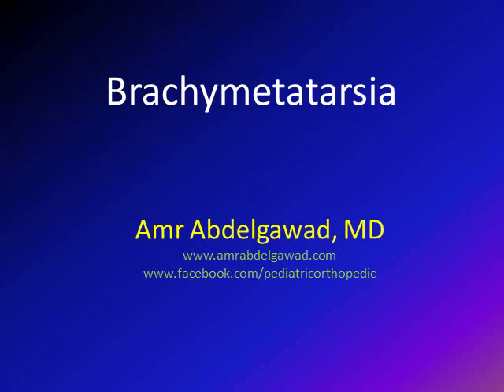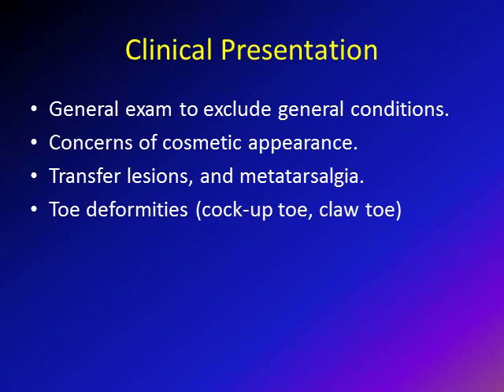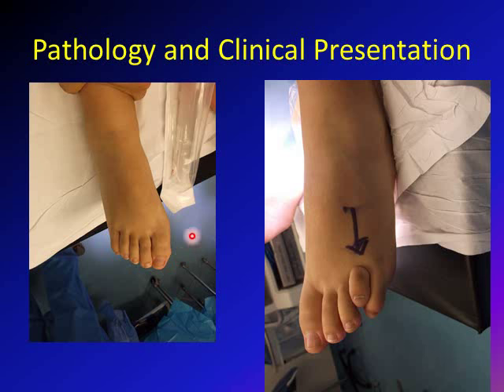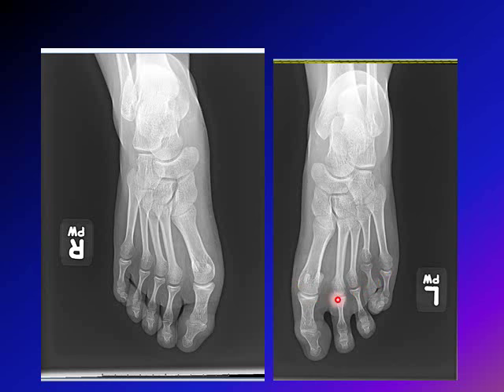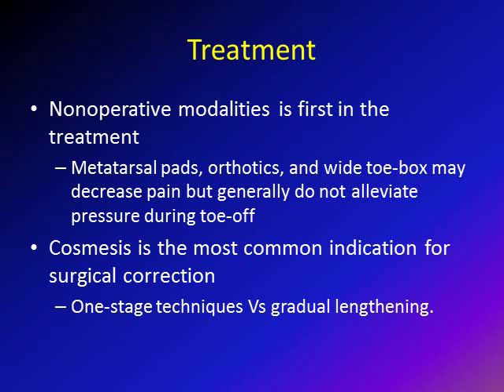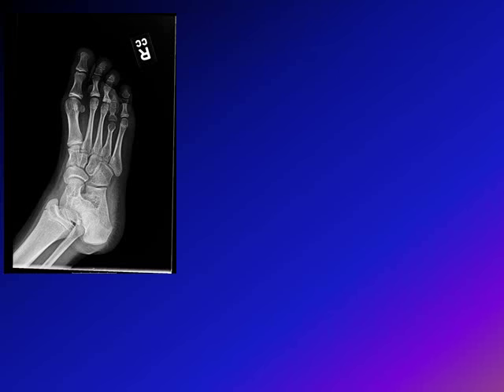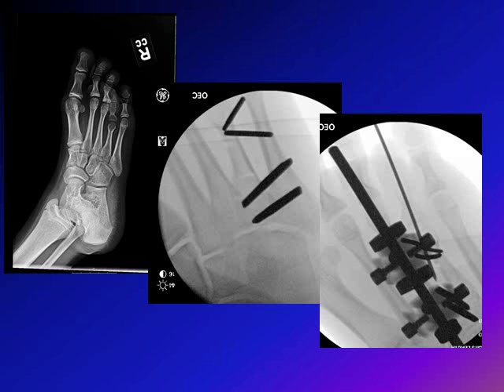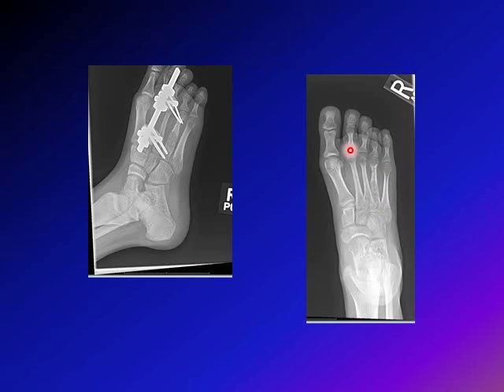Brachymetatarsia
This lecture gives brief description of the this condition (including pathology, clinical presentation and treatment)